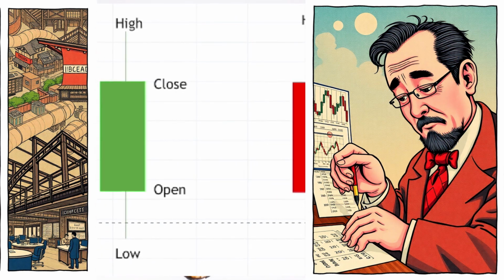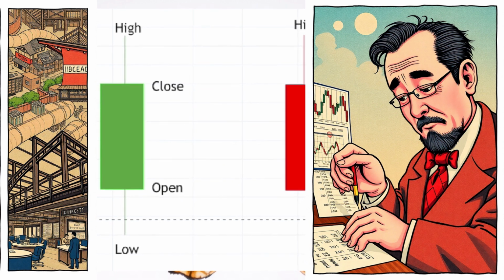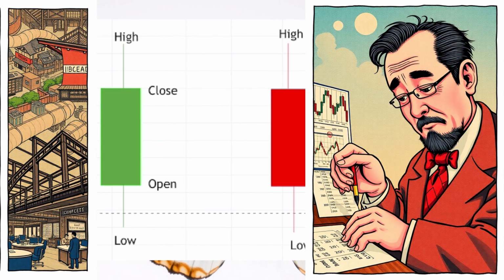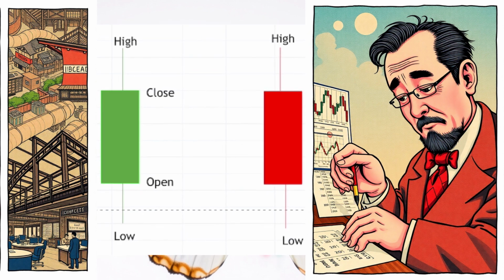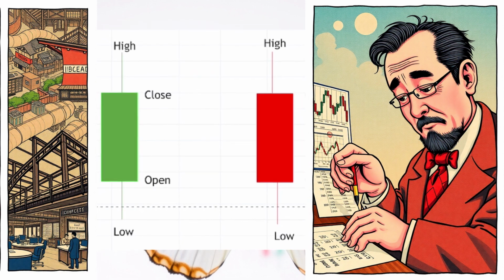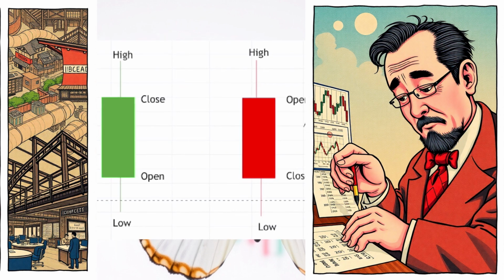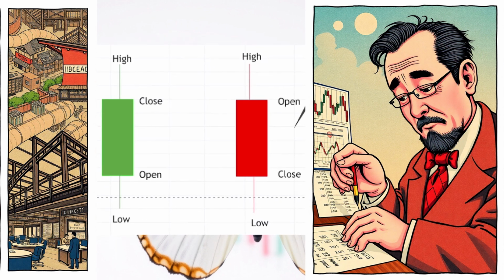Understanding Basic Candlestick Charts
beginners guide to reading a candlestick chart

Your Trading Journey Starts Here! Whether you’re just starting out or looking to sharpen your skills, our candlestick charting course is tailored to meet your needs. Experience personalized instruction and hands-on practice that will set you up for success